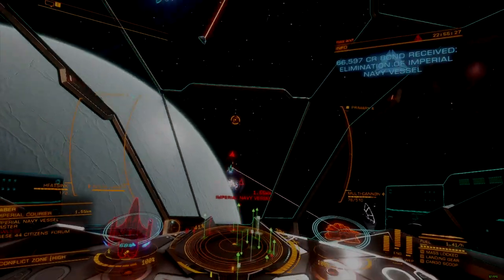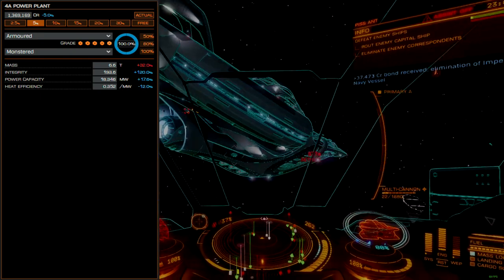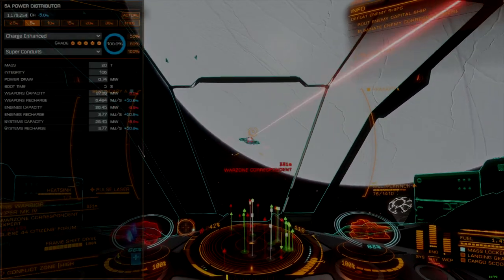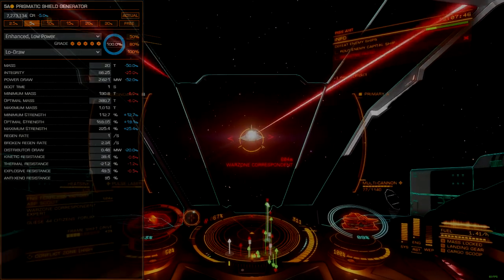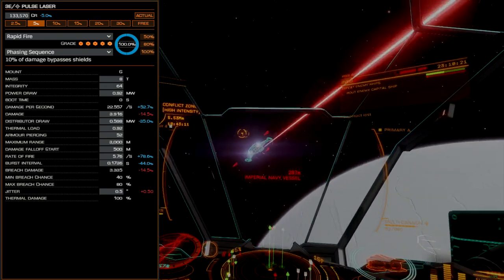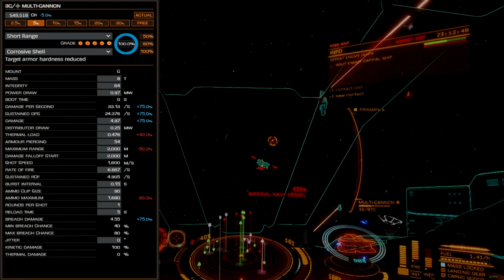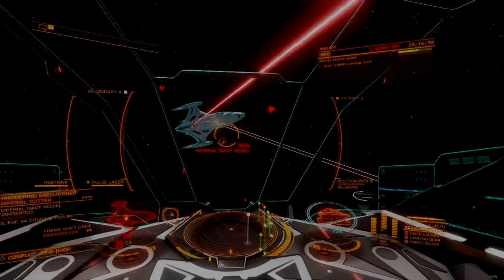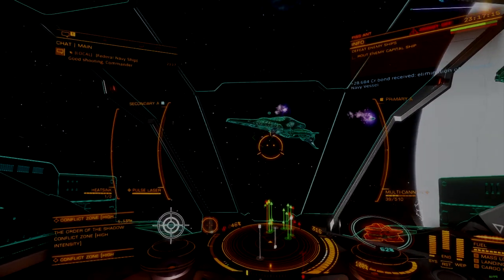Elite Dangerous | Ship Build | Vulture | The Piss Ant 2.0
The vulture is the most powerful of the small ships in Elite Dangerous, and was specifically designed to punch above its weight. It offers excellent maneuvering and speed characteristics, two size three hand points, and internals that allow for strong shields or thick armor, though not typically both, as this ship tends to suffer from power and distributor constraints that prevent running the highest draw weapons without sacrificing somewhere.

The Piss-ant leverages every commander's bread and butter, the pulse laser and multi-cannon. This one two punch combination is introduced in the games offline tutorials, and remains stunningly effective all these years later. This build is an excellent first engineering project for combat focused commanders, as it's easy to work around engineering requirements with alternative modules.

Chapters:
0:00 Stinger
0:15 Hull Overview
1:40 Armor
2:07 Power Plant
2:57 Thrusters
3:29 FSD
4:24 Life Support
4:53 Power Distributor
5:24 Sensors
5:57 Optional Overview
6:27 Prismatic Shield
6:59 Shield Cell Bank
7:54 Module Reinforcement
8:11 Hull Reinforcement
8:49 Gimballed Pulse Laser
10:34 Gimballed Multi-Cannon
12:34 Utilities
12:57 Flight Performance
16:11 Conclusion